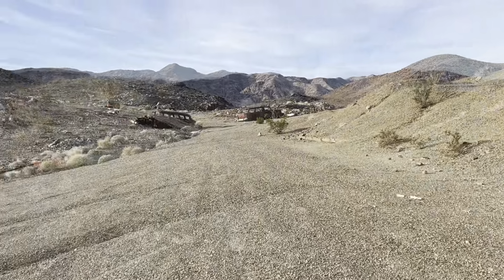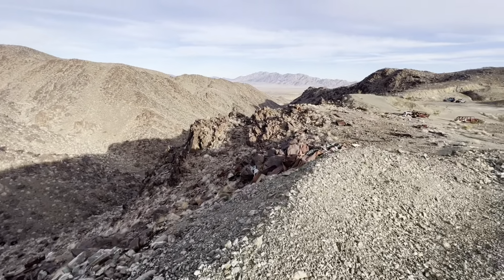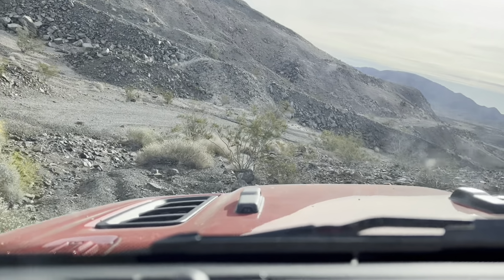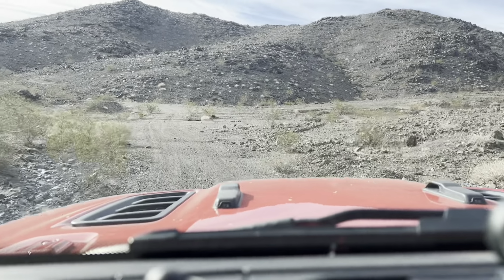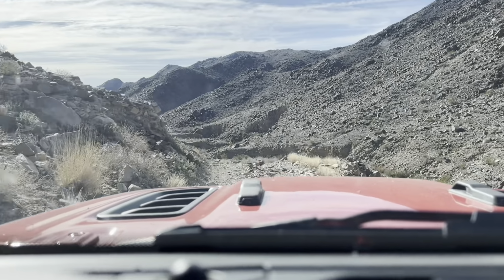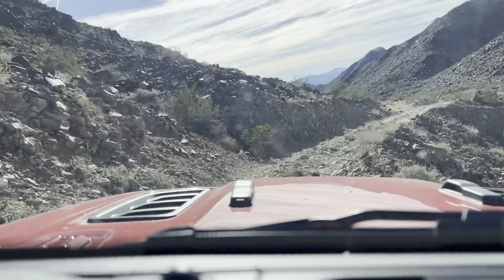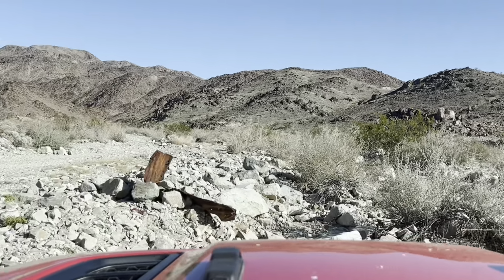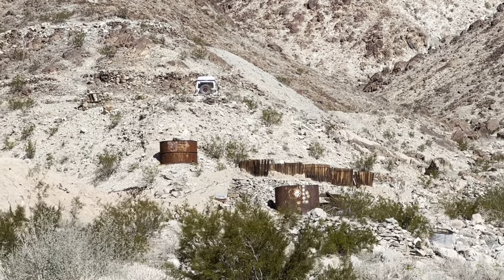Iron Age Mine to the Brooklyn Mine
We traveled from Roy's Cafe in Amboy to the Iron Age Mine.  This is a great place to visit and camp for the night.  So much to explore.  Then we headed to the Brooklyn Mine to meet up with Wonder Off Offroad.

If you like hunting for old mines and structures, cabins, driving on shelf roads, challenging trails, even getting lost or stuck and back tracking to find the correct trail to complete the run, you'll  love our group.  Check us out on Facebook at Offroad Overland Camping.